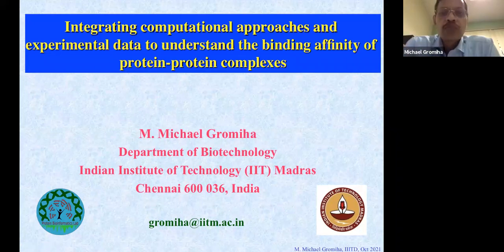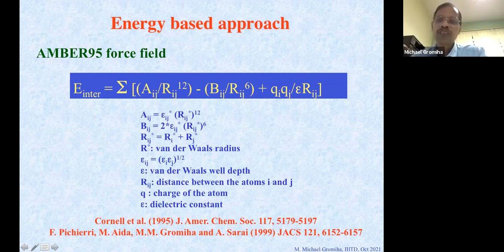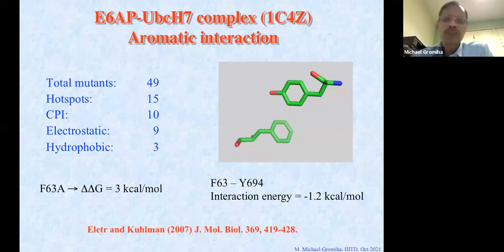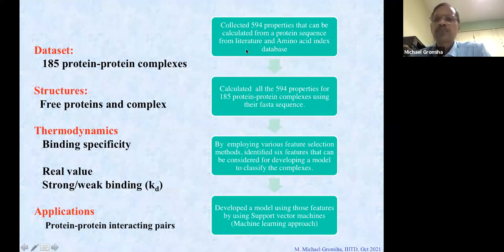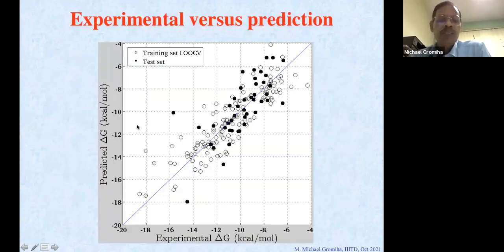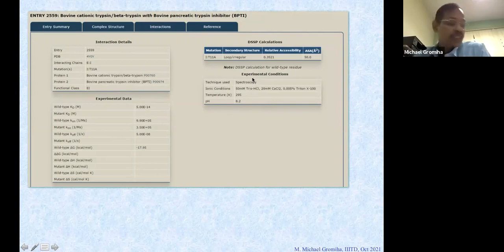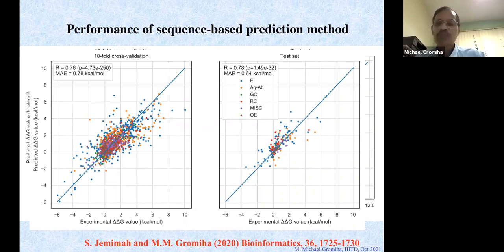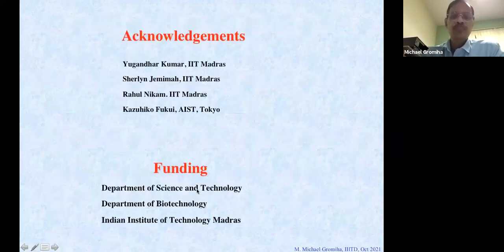Prof. Michael Gromiha - Computational approach for binding affinity of protein-protein complex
HIT SUMMIT 2021 | 17th Oct 2021 @ 02:00 PM Session 2